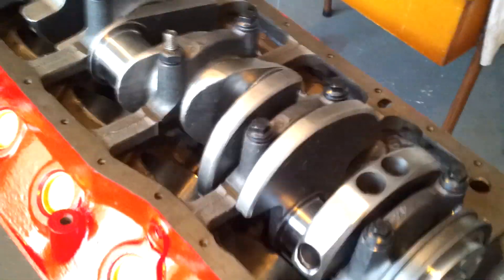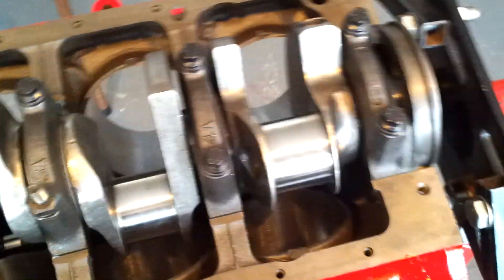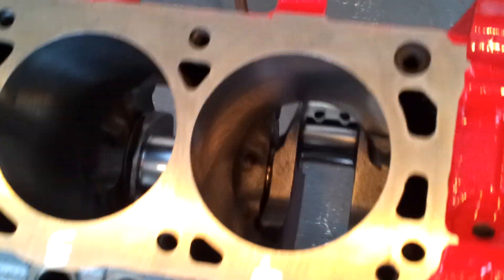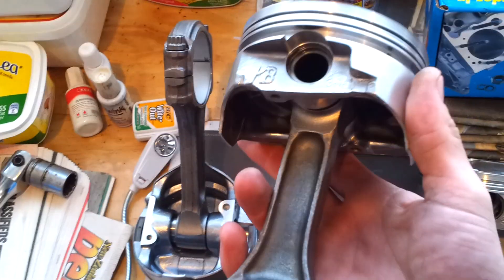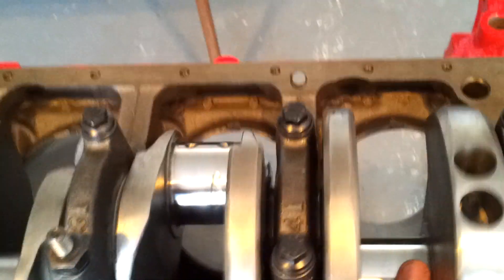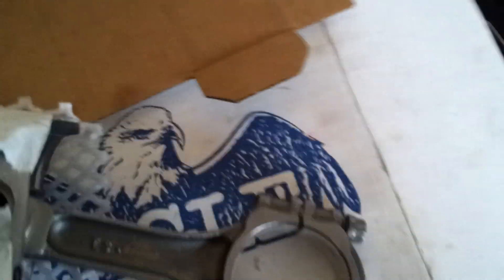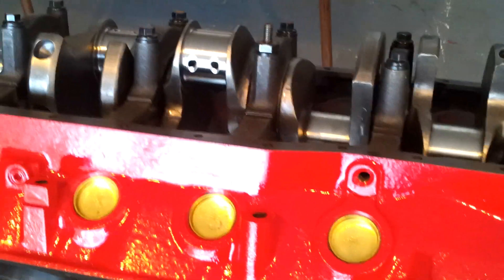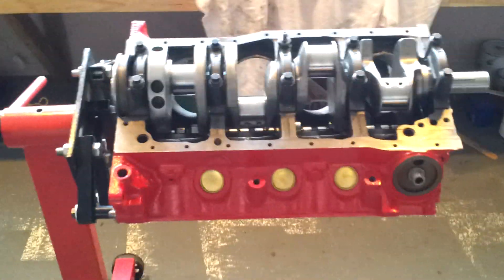302 Ford rebuild #1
Got a 302 windsor block bored out 40thou with a stroker kit to get 348ci. Heres it so far